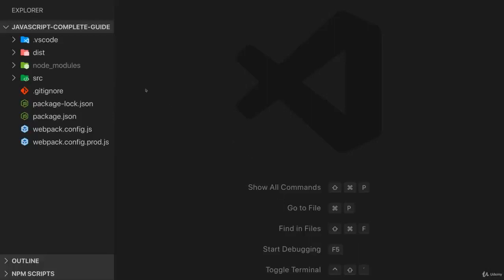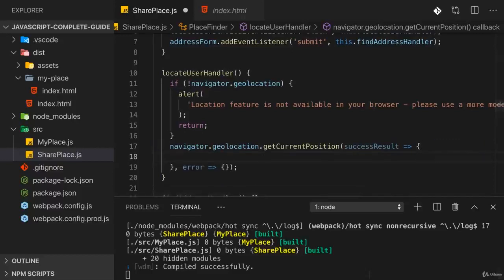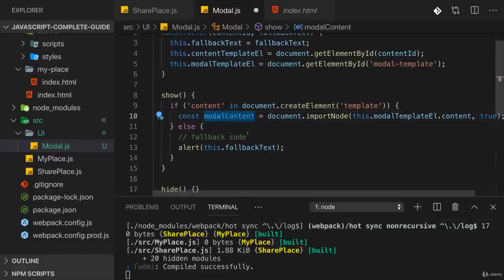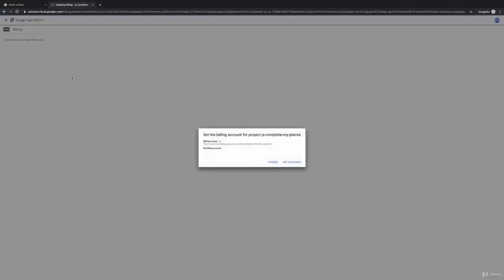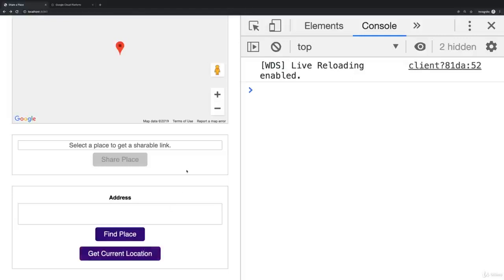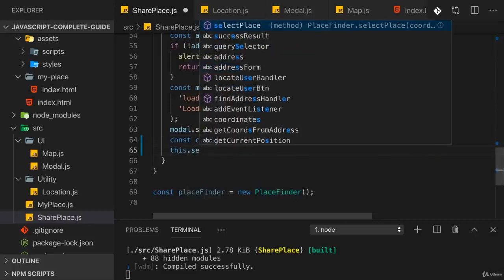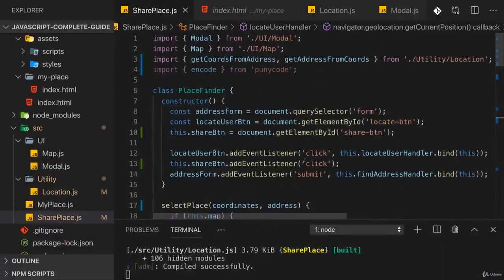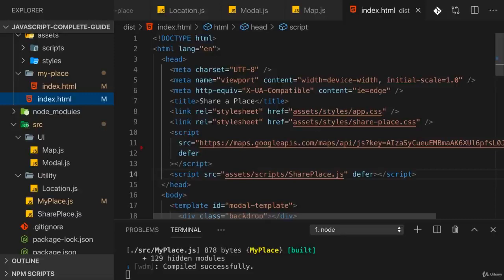24 - Time to Practice Share My Place App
24 - Time to Practice: Share My Place App - 01:14:32

Table Of Contents:
Module Introduction - 00:53
Setting Up the Project - 03:05
Getting DOM Access - 04:33
Getting the User Location - 06:27
Adding Feedback (Showing a Modal) - 11:16
Hiding the Modal - 02:38
Rendering a Map with Google Maps - 14:16
Continuing without a Credit Card - 00:52
Finding an Address & Getting the Coordinates - 08:22
Converting User Input to Coordinates - 03:35
Creating a "Share Place" Link - 08:30
Copying the Link to the Clipboard - 03:36
Rendering the "Shared Place" Screen - 06:22
Useful Resources & Links - 00:07